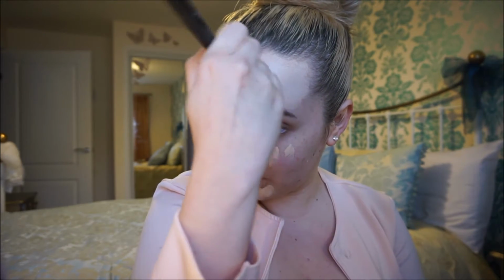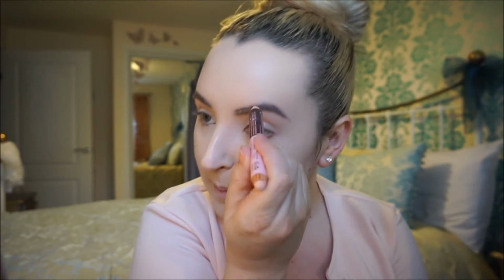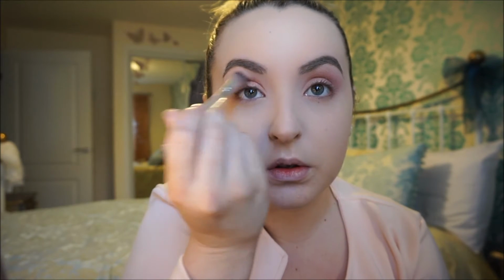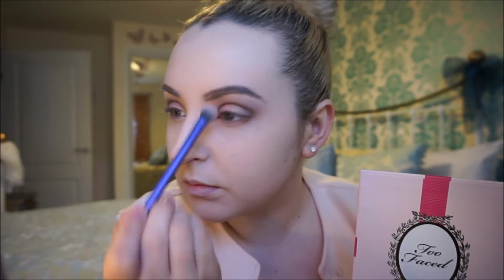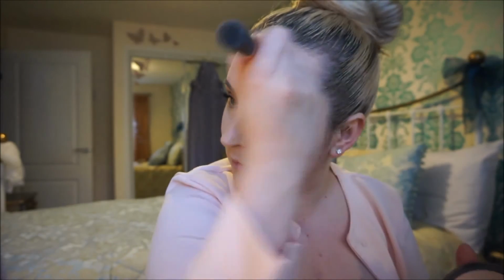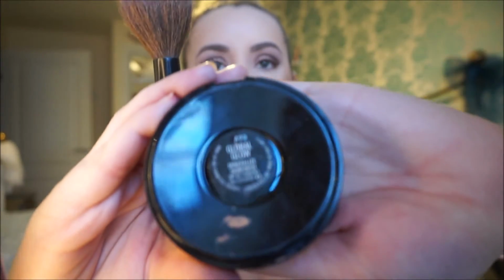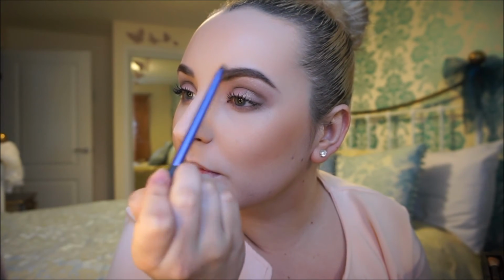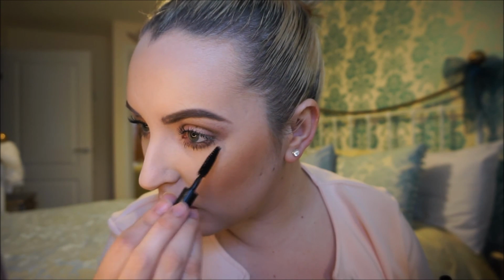KYLIE JENNER MAKE UP LOOK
This is me reacrating Kylie Jenner's make up look from the golden globes. I had heaps of fun with it, its girlie , simple & fresh. In my commentary i go through my make up ritual step by step so its super easy to follow.
This is my official INSTAGRAM PAGE folooe me for heaps of pics & videos. & my TWITTER is also check out my official FACEBOOK page where i post blooper videos & sneak peaks